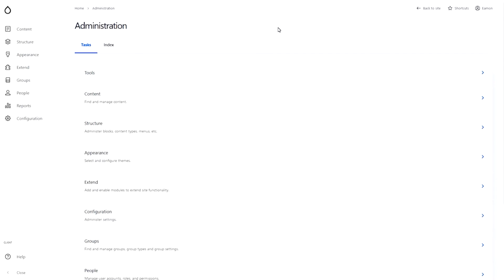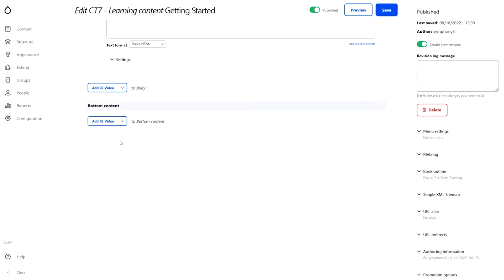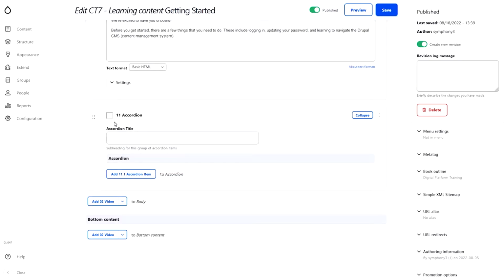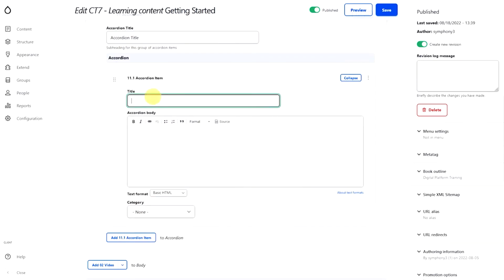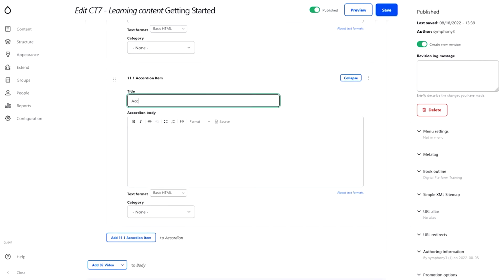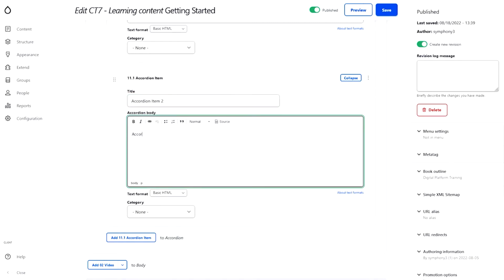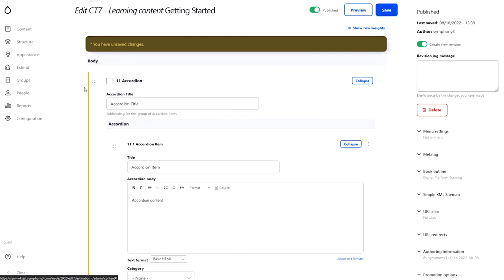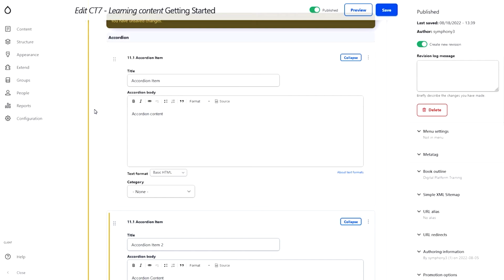How to add an accordion to your page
Symphony3 Tutorial: How to create a page in Drupal. Creating your first Drupal page.

By using paragraph types such as an accordion in your Drupal Local Government Website, you can manage and scale your digital services with greater ease.